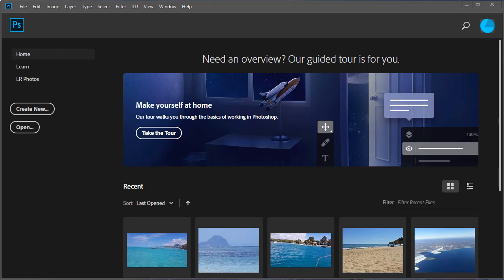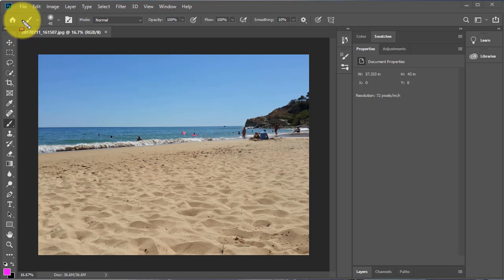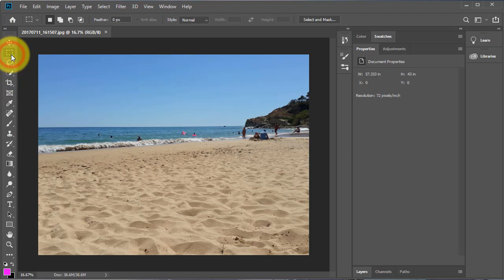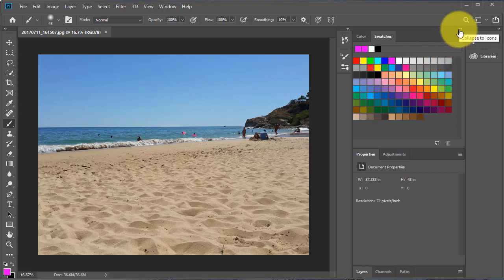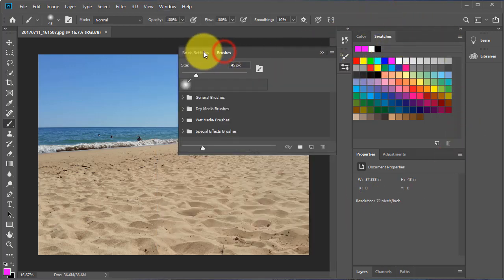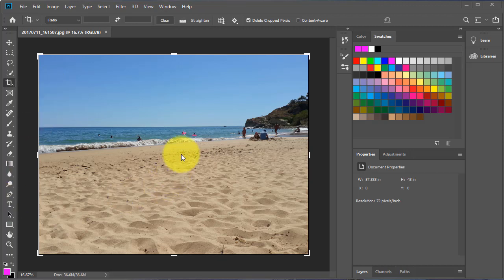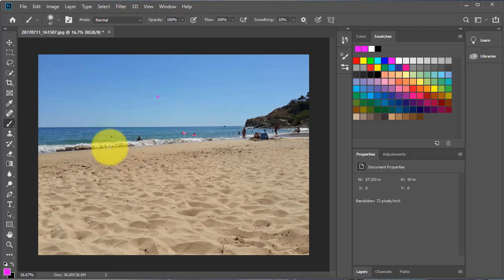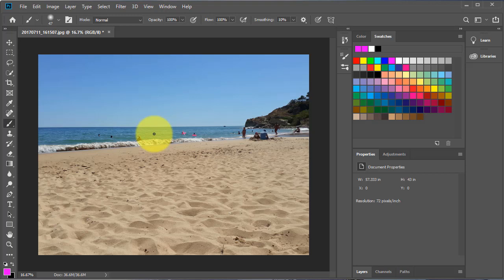Photoshop CC 2019 Tutorial for Beginners - Get familiar with work surface